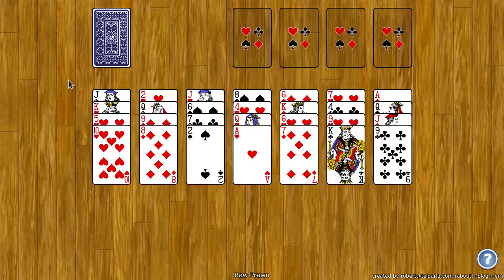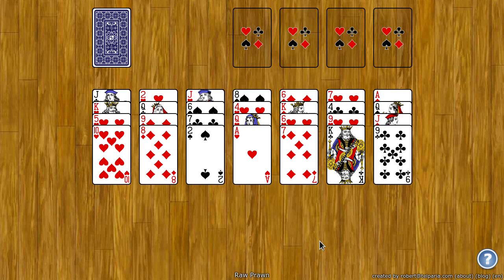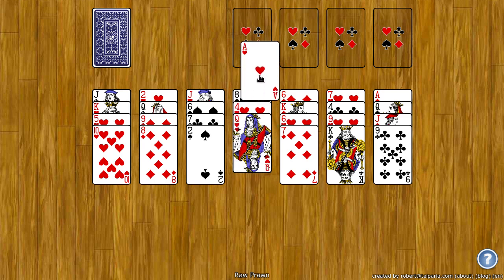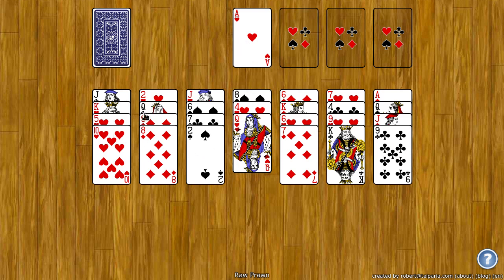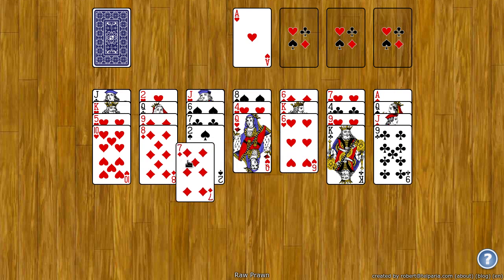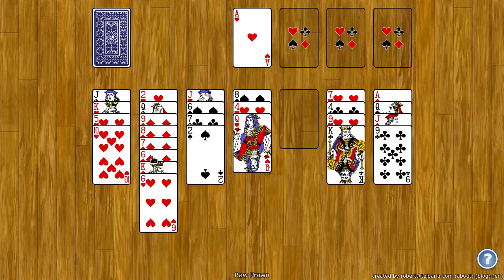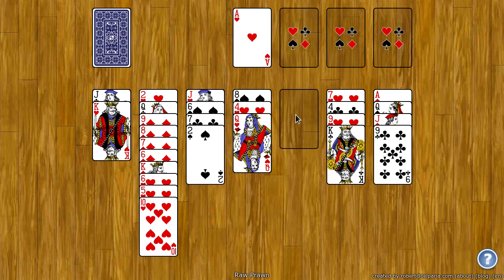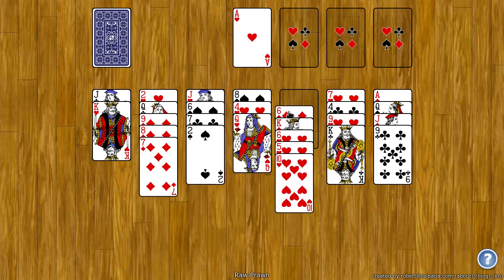Raw Prawn Solitaire - How to Play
This video shows you how to play Raw Prawn Solitaire on World of Solitaire